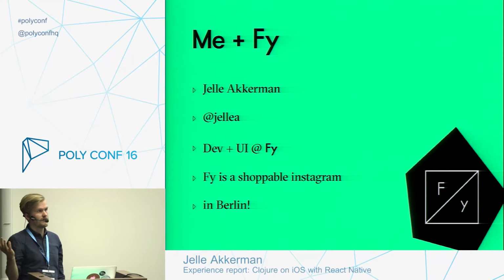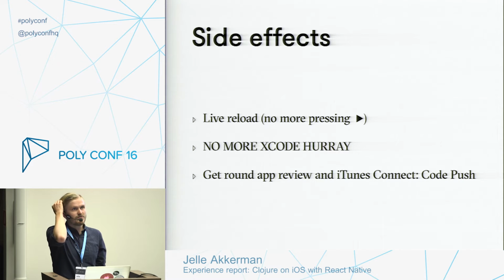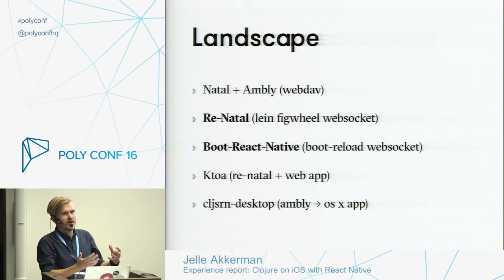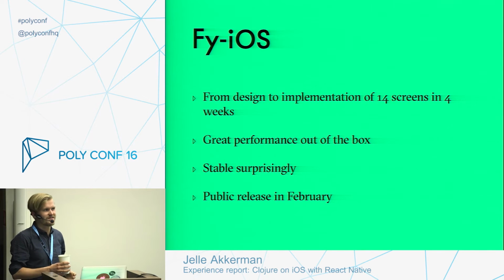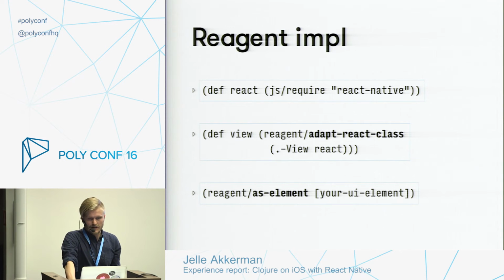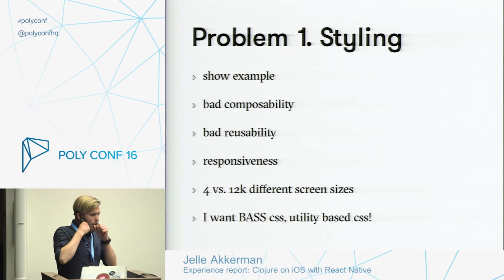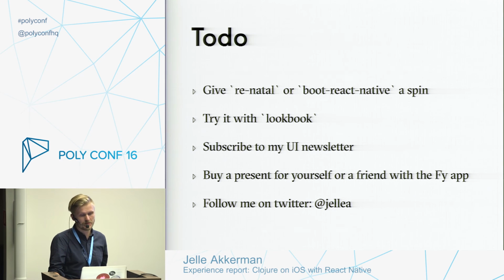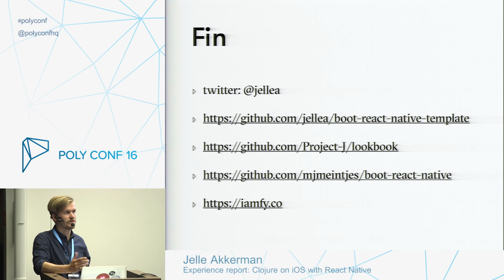PolyConf 16: Experience report - Clojure on iOS with React Native / Jelle Akkerman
We just released our iOS app built with Clojurescript on top of React Native in the App Store. YOLO tech or solid like a rock!? An experience report on building for iOS with Clojurescript.